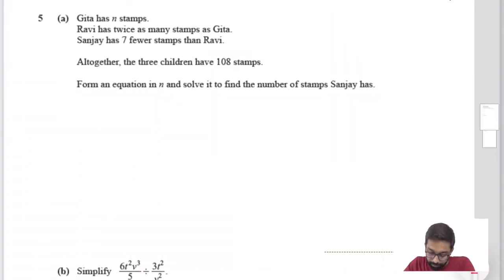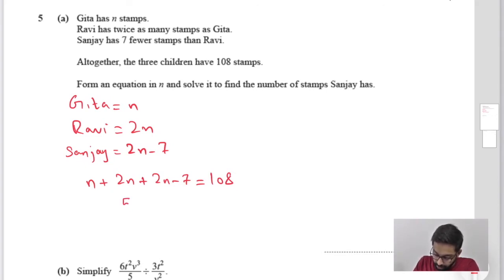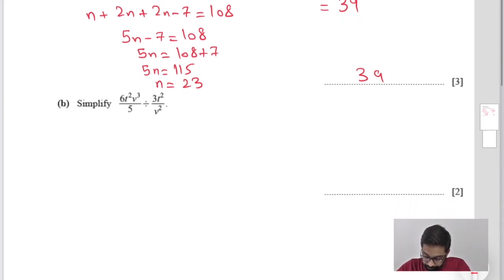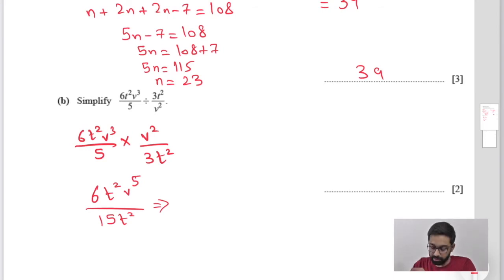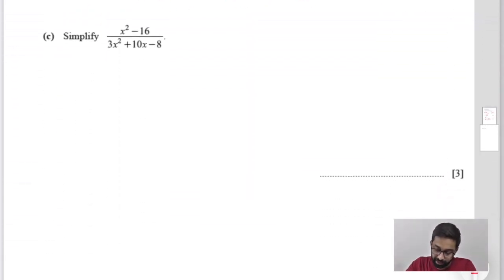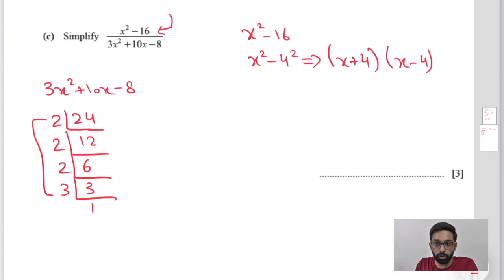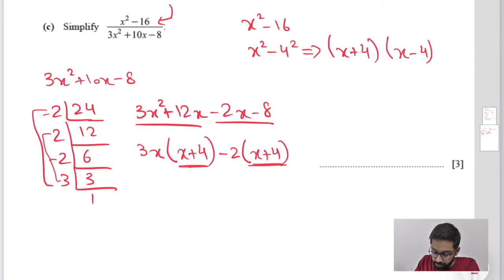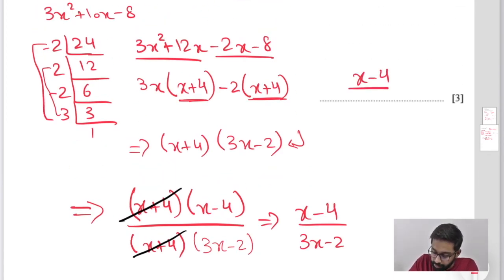2020 | Oct/Nov | Q5 | Paper 22 | Variant 2 | Mathematics 4024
Topics covered: Simplifying Expressions